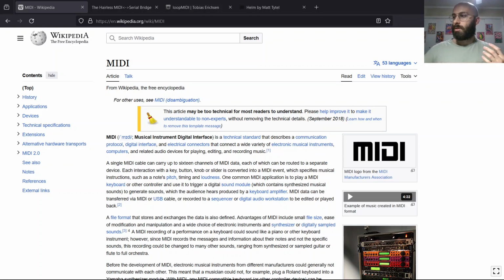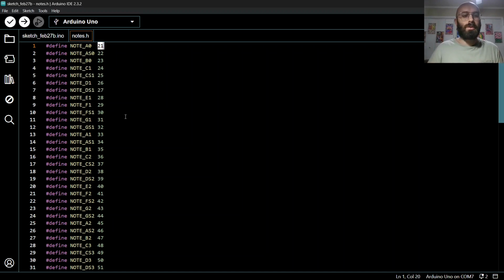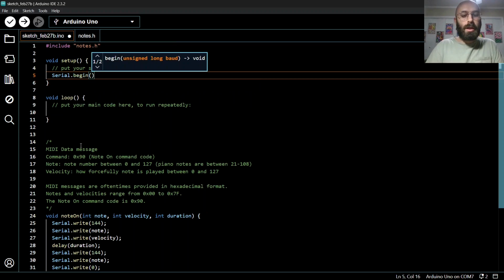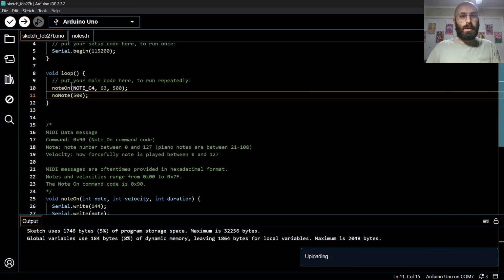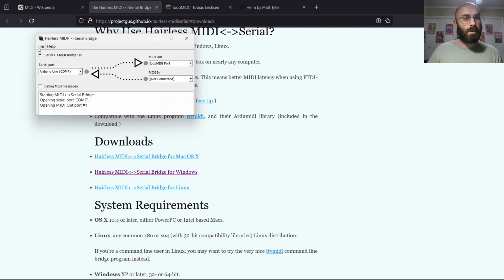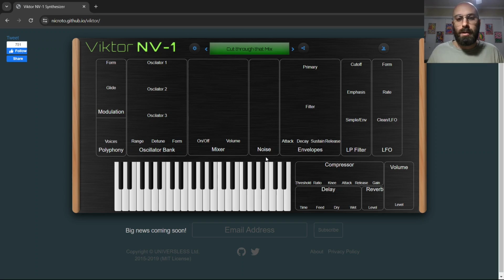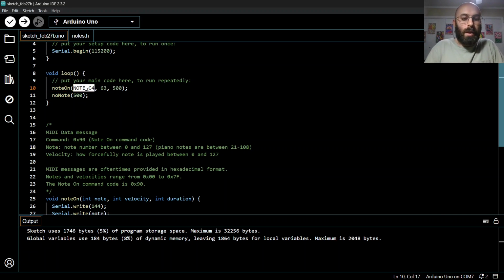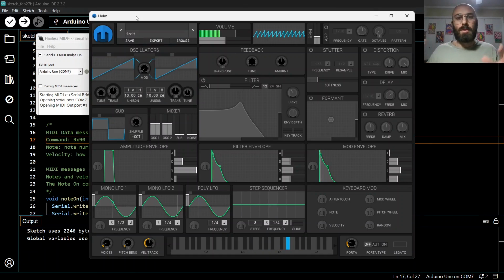Serial MIDI Controller (Arduino Crash Course 21)